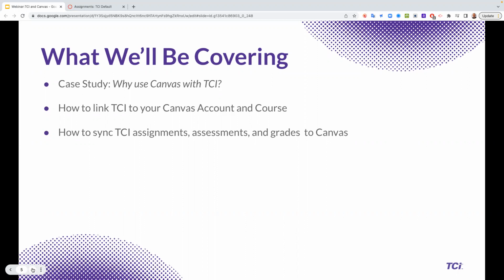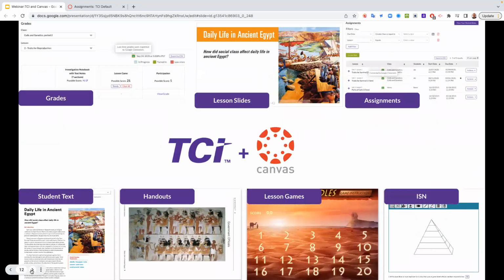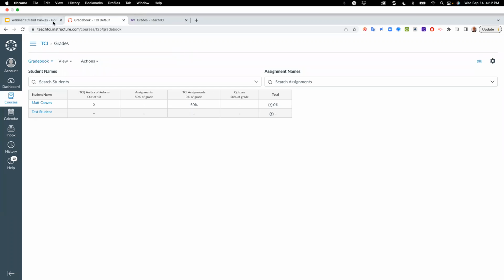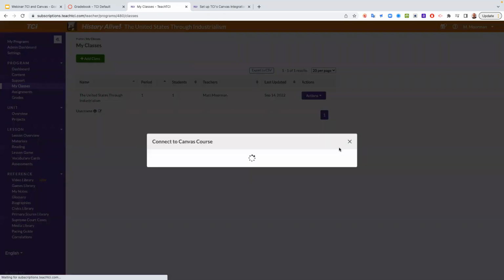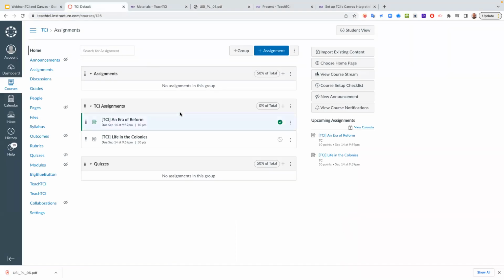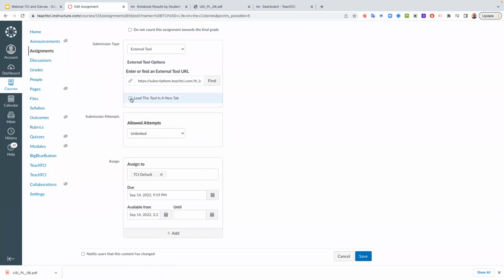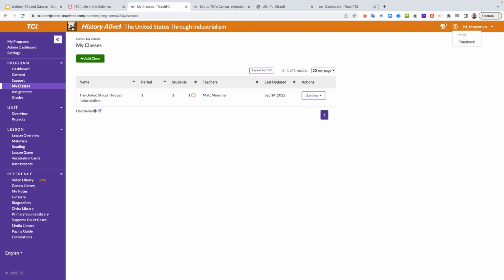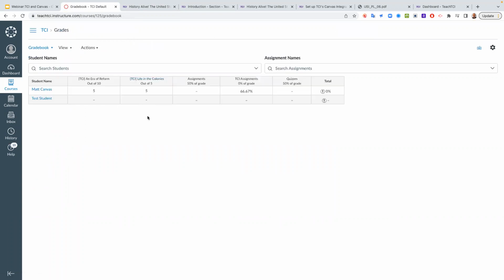[Webinar] Using TCI with Canvas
Watch this webinar recording to learn about the latest Canvas integration enhancements and how to deliver an engaging learning experience for your students.